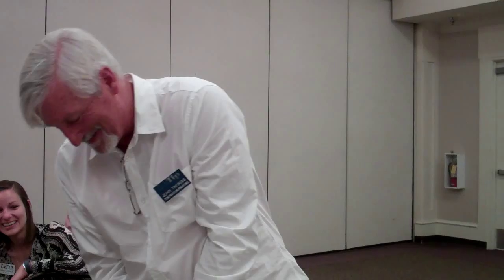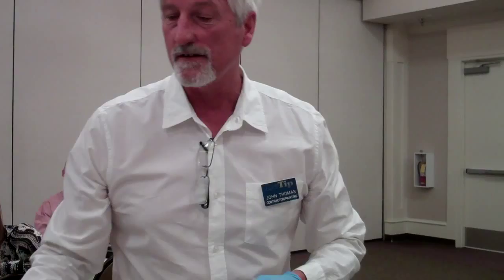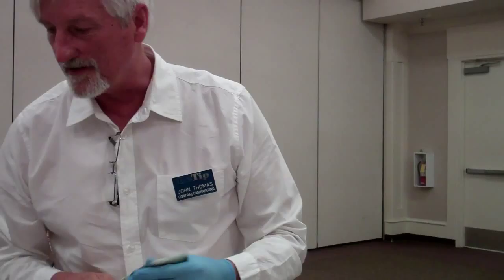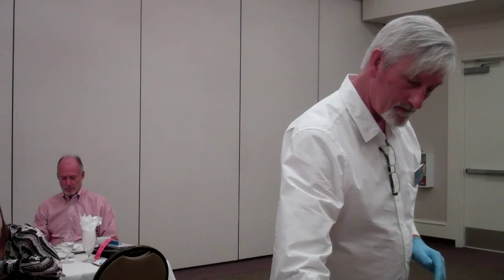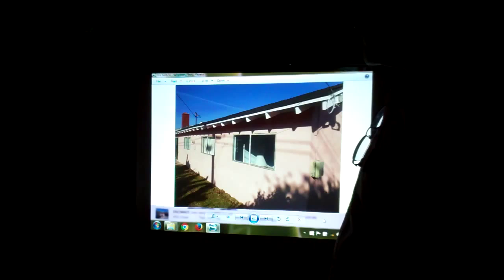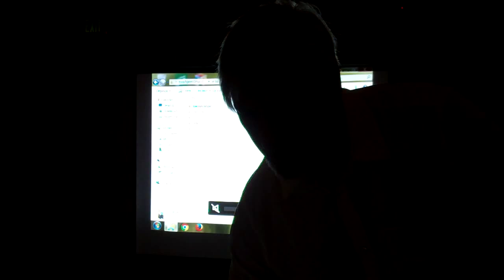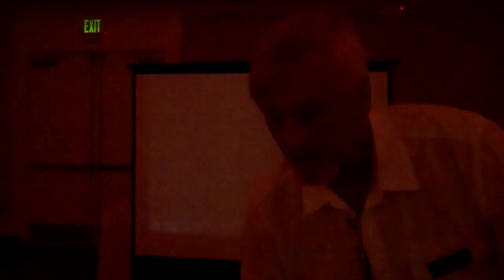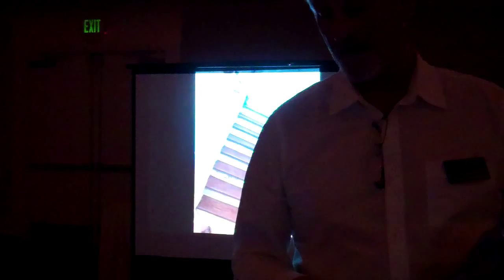John Thomas of Thomas Painting talks tips for weekend painters and more...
John Thomas of talks tips for weekend painters and more!